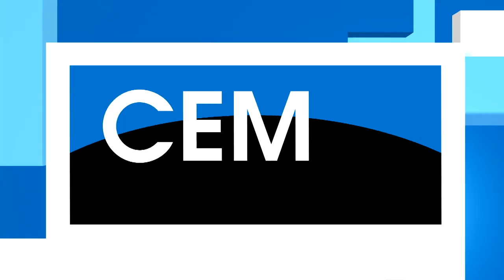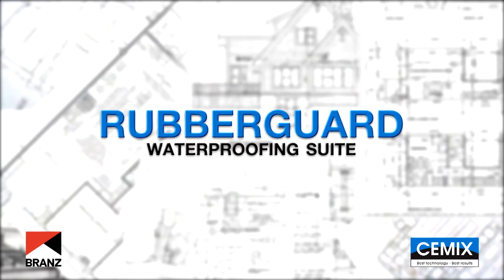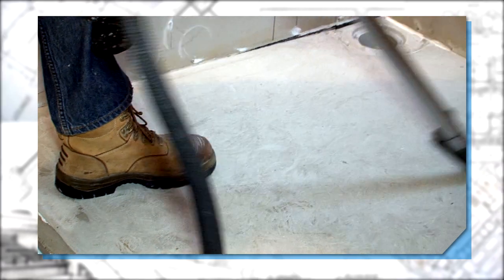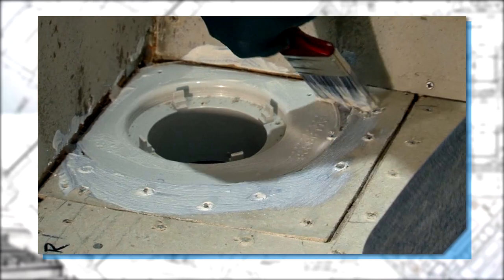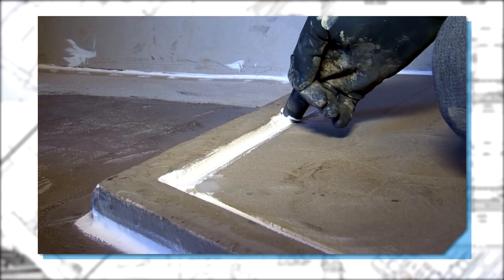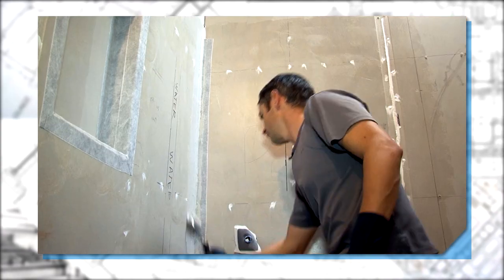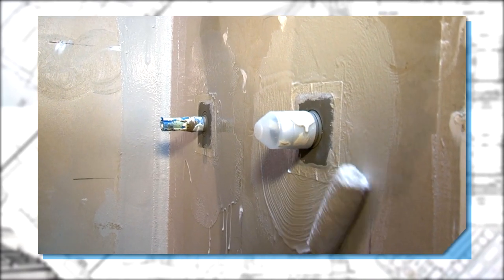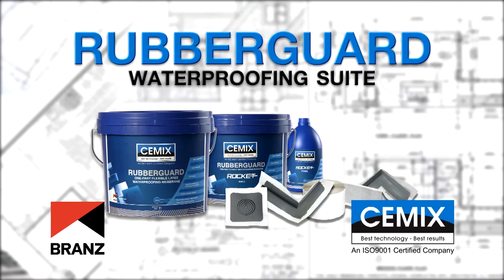Cemix Rubberguard MASTER